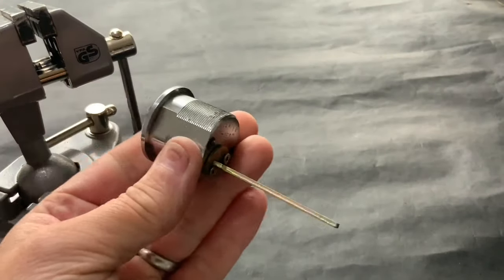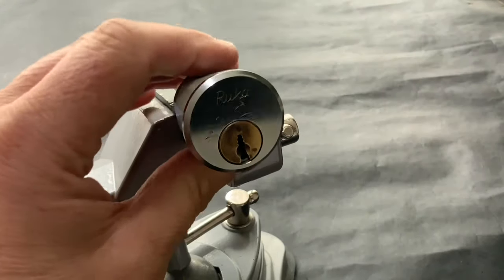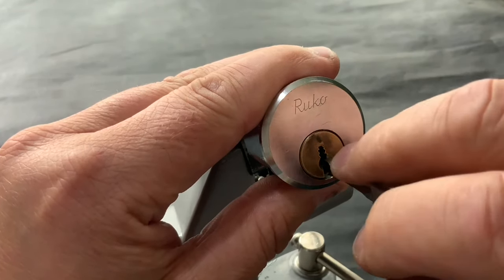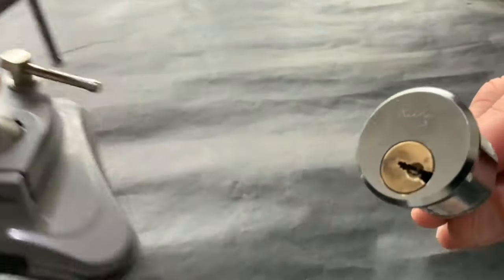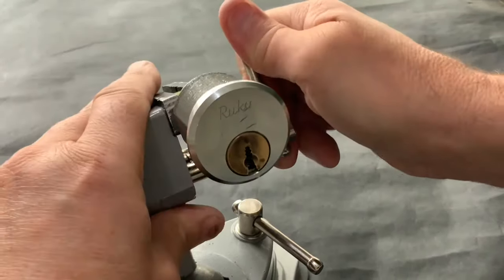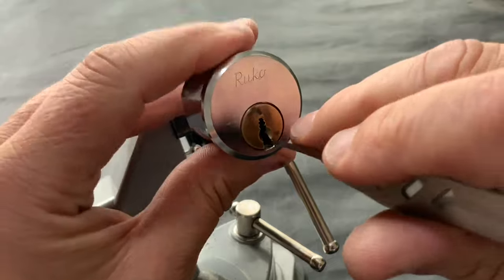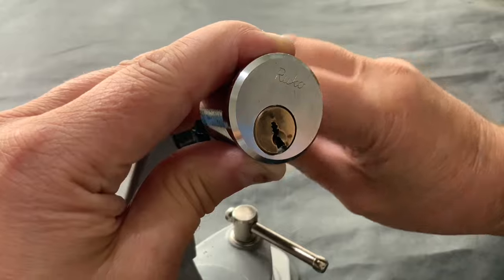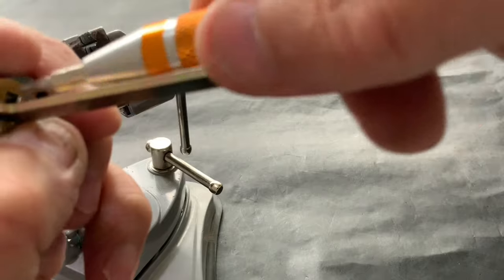(93) Lock Picking for Beginners- Ruko Rim Cylinder Lock Picked & Gutted without using a tension tool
Ruko rim cylinder lock picked open using the tail piece of the lock to tension by clamping in the vice and turning the body